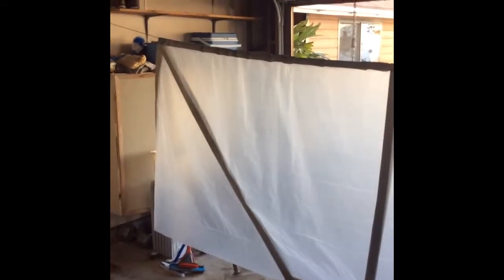Diy Hammock Tarp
Under 10 bucks